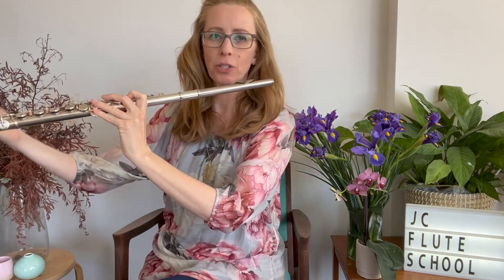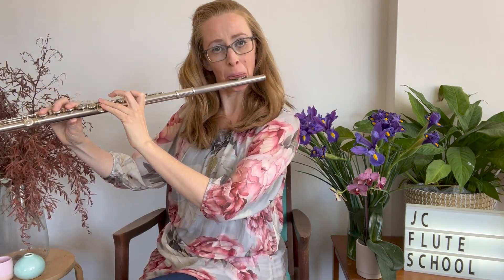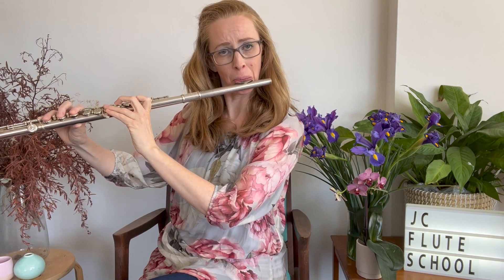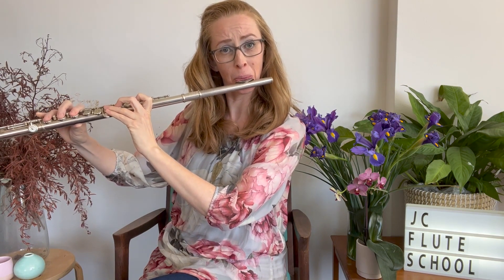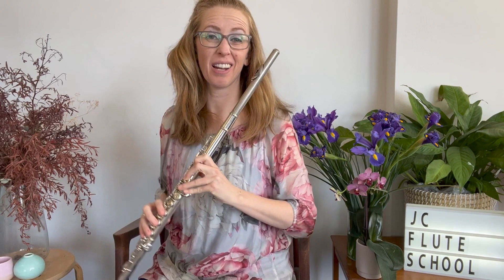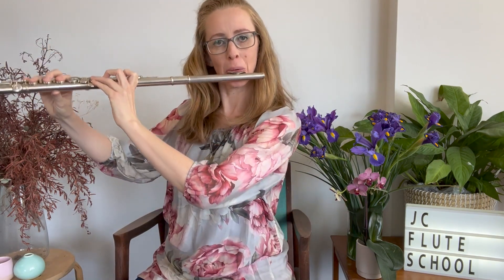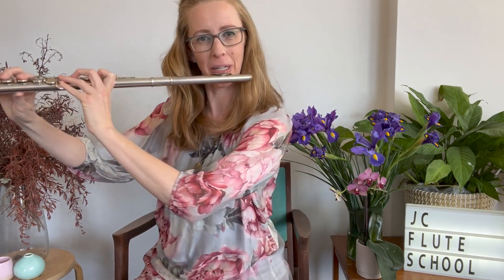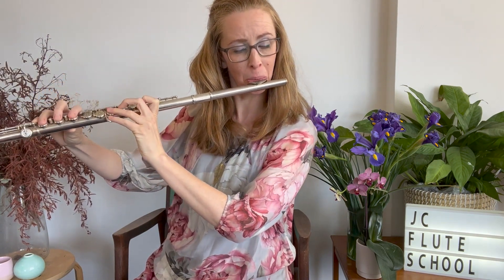How to learn different types of scales on the flute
In Flute Q&A #44, today's question, asked by Diana reminded me of how important it is to make scales enjoyable and easy. She asks:
"What are the different kinds of scales for flute? I remember seeing one for Jazz."

It's a good question because there are loads of different types of scales for flute Diana!!

Diana, the link to the flute scales resource is Enjoy! It's a very comprehensive page on scales.

More info on joining me in The Flute Academy can be found